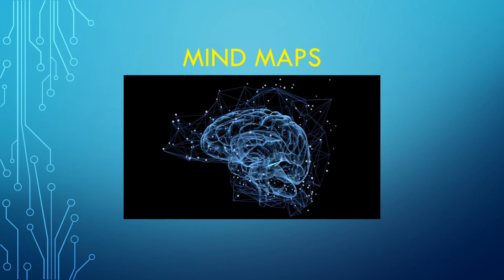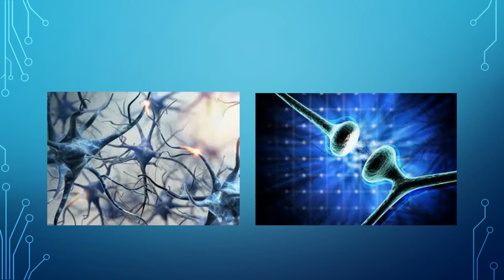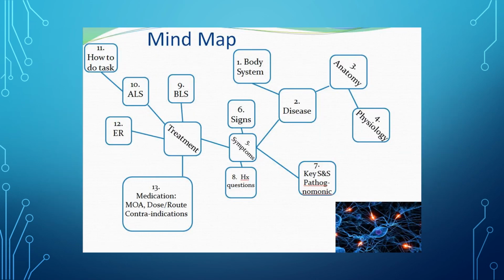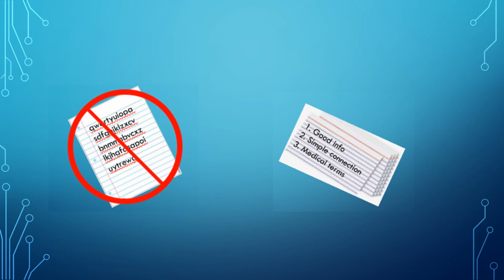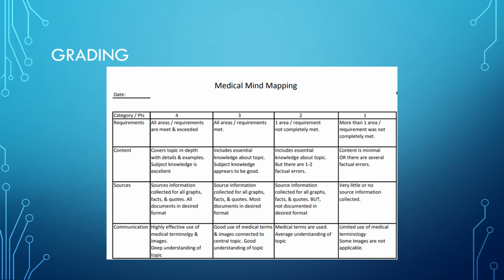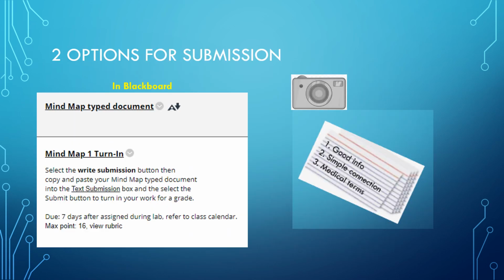Mind Map - how to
This video is the how to instructors on what is and how to create a Mind Map.